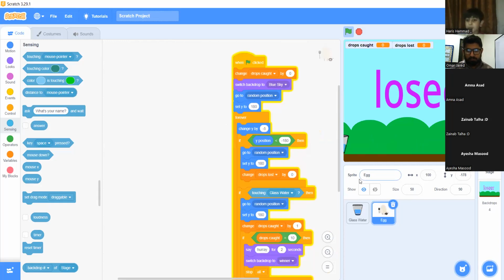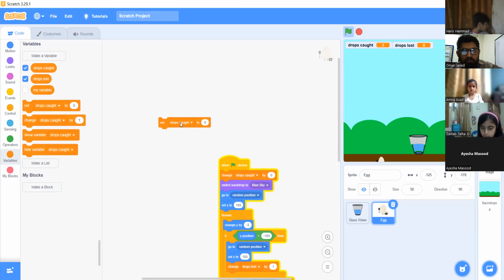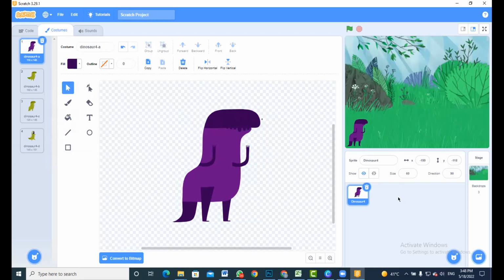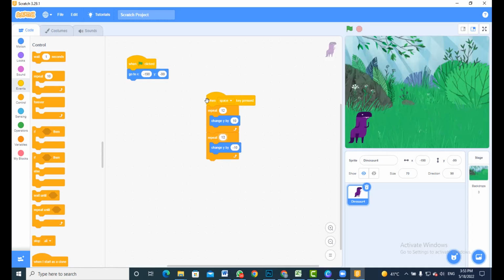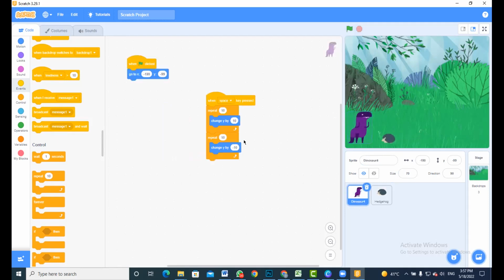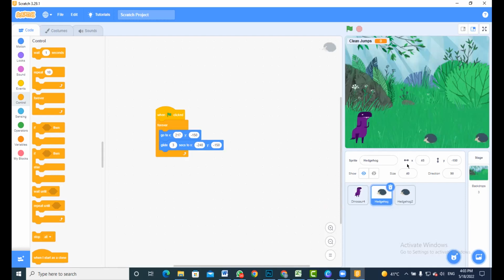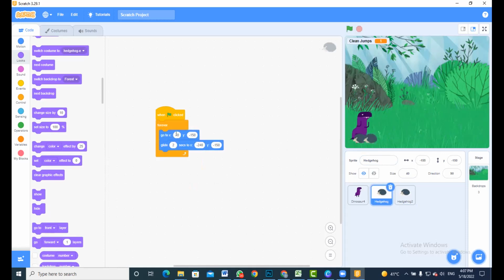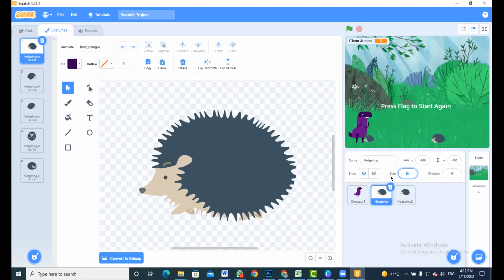Bright Kids Coding Series - Jumping Game in Scratch